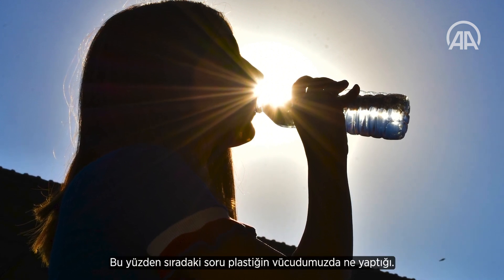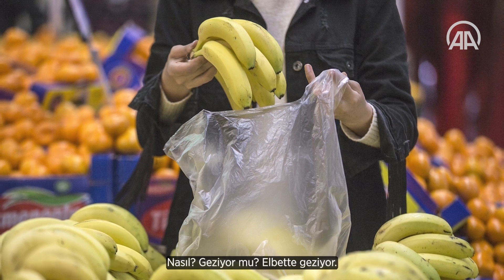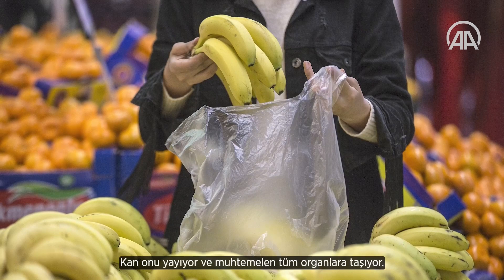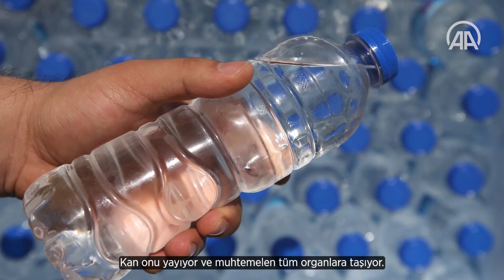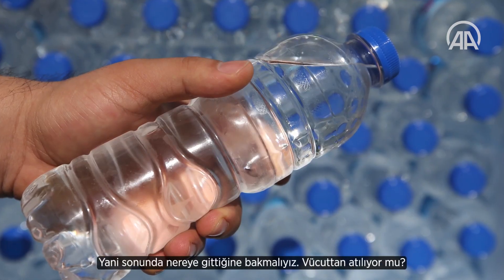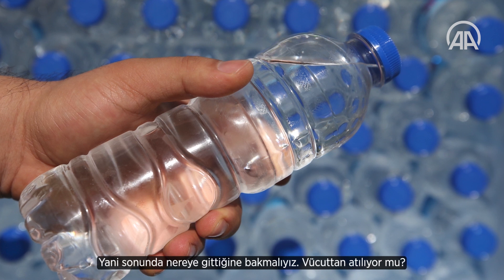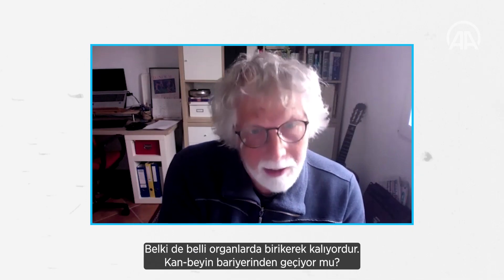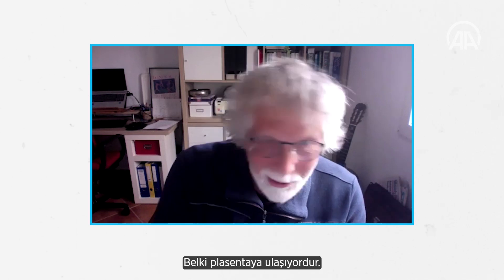İnsan kanında plastik görülmesi ne anlama geliyor ?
İnsanlar, endişe verici miktarlarda plastik yiyor, içiyor ve soluyor. Denizin dibinde de bir dağın tepesinde de plastik var. Hava, yiyecek ve içecekler ile kişisel bakım ürünleri yoluyla yutulan bu plastikler vücuda yerleşebiliyor.

Çevreye de zararlı oldukları bilinen mikroplastiklerin insan vücudu ve sağlığı üzerindeki etkisi hakkında ise halen çok az şey biliniyor.

ANADOLU AJANSI YOUTUBE KANALI HAKKINDA:

Anadolu Ajansı’nın YouTube kanalında farklı kategorilerde günün öne çıkan haberleri, multimedya çalışmaları ve belgeseller yer alıyor.